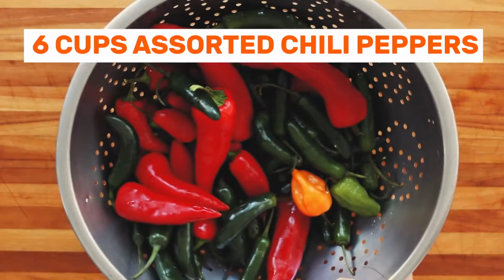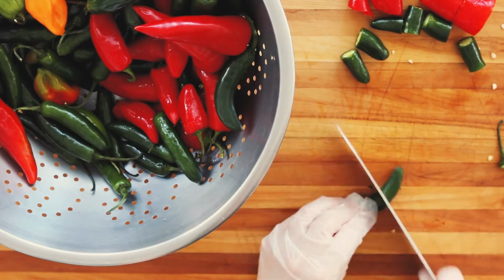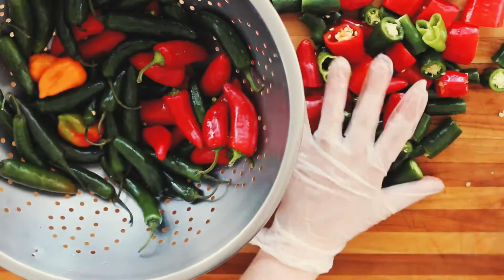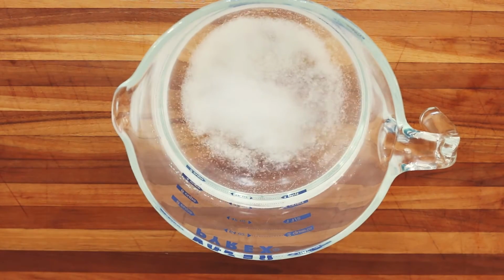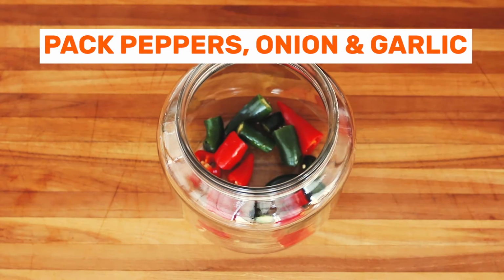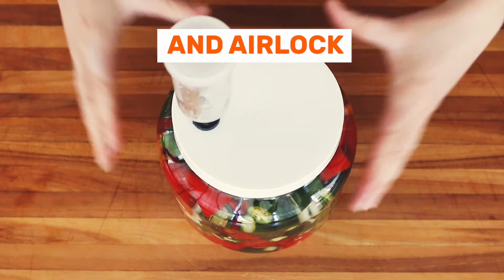How to Make Chili Garlic Hot Sauce | Homemade Fermented Hot Sauce Recipe | FarmSteady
Make your own amazing batch of fermented hot sauce with Erica from FarmSteady. In this recipe, we transform a bunch of different chili peppers (Fresno, Serrano and a few Habanero) along with a whole lot of garlic into a spicy, complex hot sauce you'll be putting on just about everything.

It's a flavor-bomb of a hot sauce that's packed with rich layers of heat. Plus, the best part of this recipe is that it's totally adaptable to whatever peppers you find at the market. From pepper selection, chopping, fermentation, blending, and finally bottling your finished hot sauce, this video will teach you everything you need to know about making your own fermented hot sauce.

Recipe with variations linked below.